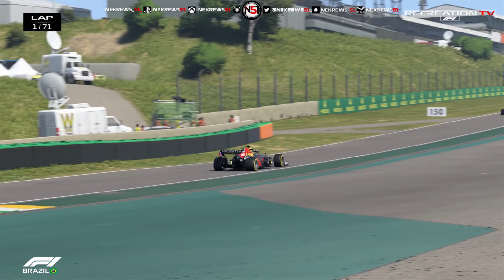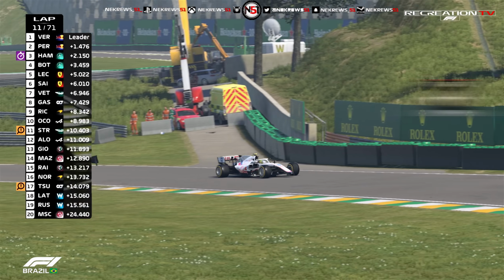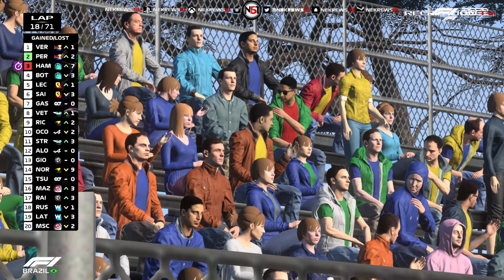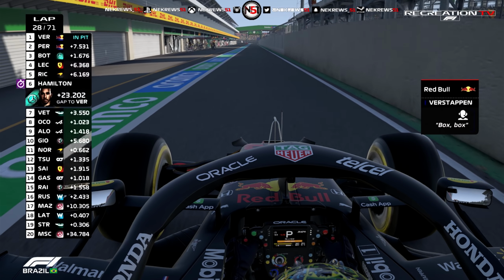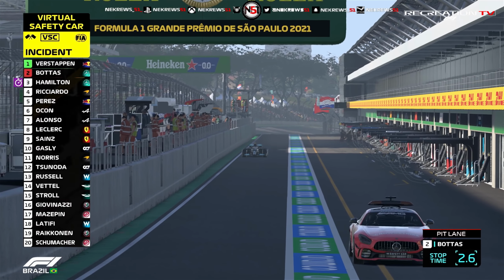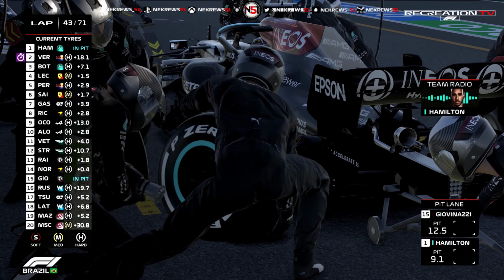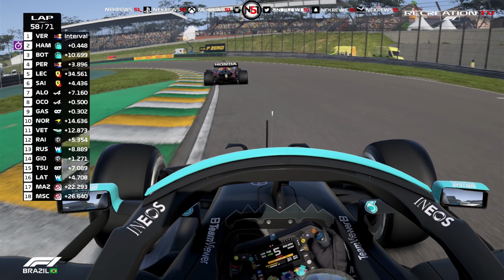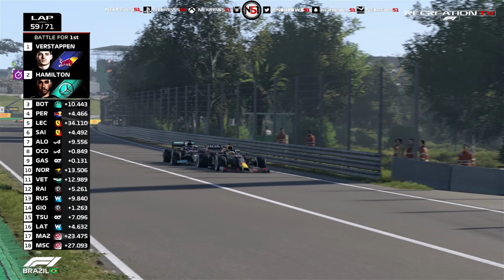F1 2021 Game: Recreating the 2021 Brazilian GP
Recreating the 2021 Brazilian GP on the F1 2021 Game

If this is the first time you have ever seen any of my videos make sure to subscribe to the channel and help me reach my YouTube goal which is 60K at the moment, Every recreation video I do I put a lot of effort into even if it looks like an easy spin or moment to do I make sure the turning is perfect or the way the car spins around or goes into the wall, I also do my best to get the weather scenario bang on to what it looks like from real life, So if you really enjoy my recreation videos feel free to subscribe to see much more in the future, Take care

Xbox GT: Nekrews 51
PS4 GT: Nekrews_51_
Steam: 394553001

Equipment I use:
Video Editor Software - DaVinci Resolve 17
Thumbnail Software - PhotoPad Image Editor Pro
Capture - NVIDIA Highlights
Wheel - Thrustmasters TMX Pro (Xbox One & PC)